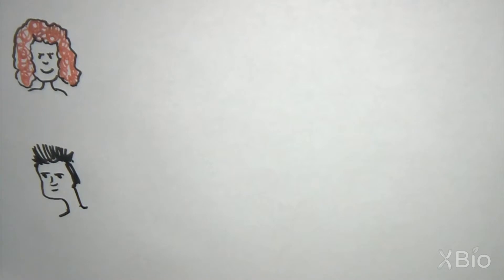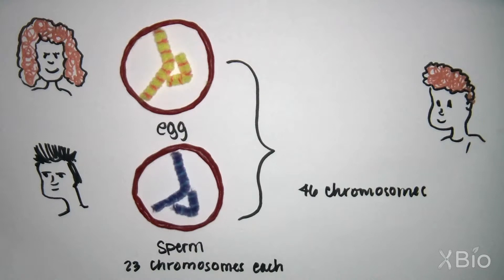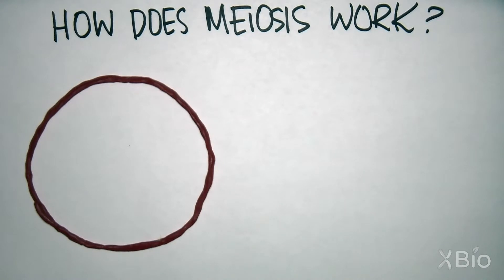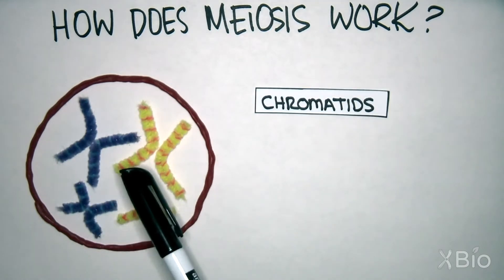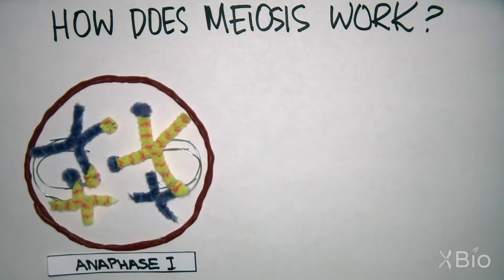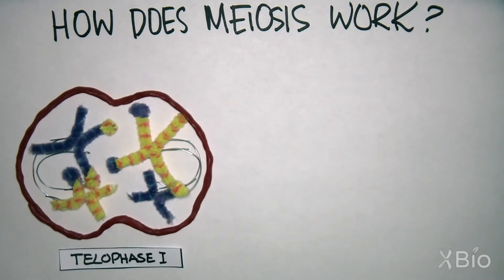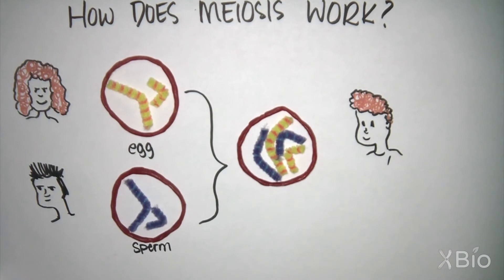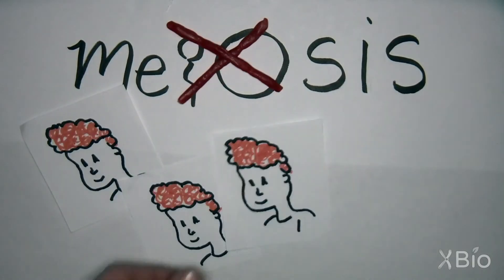What is Meiosis?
Meiosis is a cell division process that produces haploid gametes with one chromosome copy from diploid organisms (2 copies of each chromosome). This video explains the steps of meiosis and shows how meiosis generates genetic diversity through recombination, producing offspring that look different from their parents. To explore more biology terms and concepts, see the Bio-Dictionary in The Explorer’s Guide to Biology